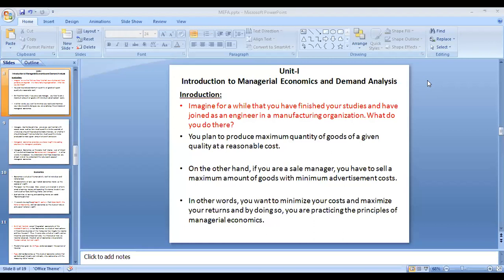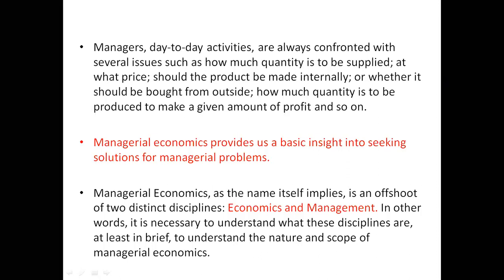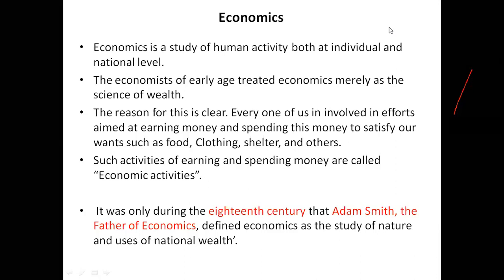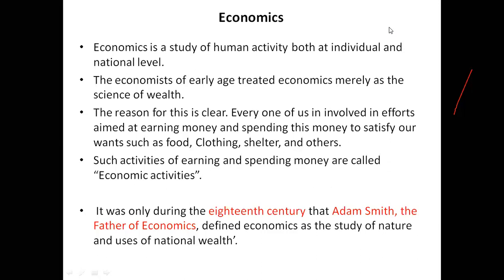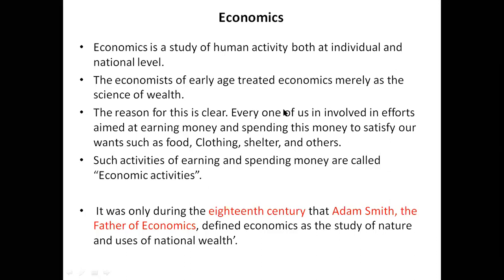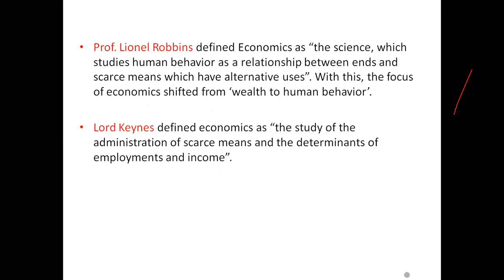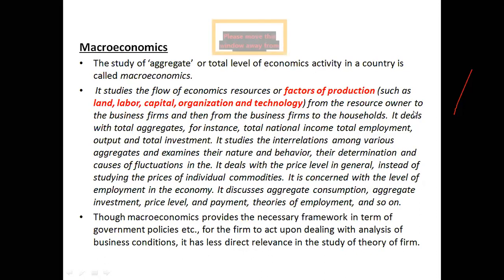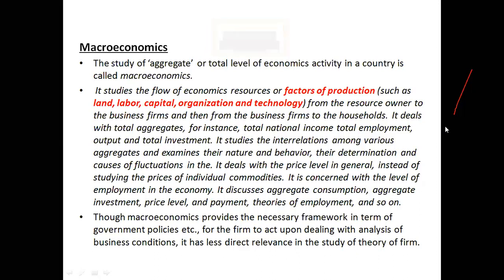MEFA 002 PH